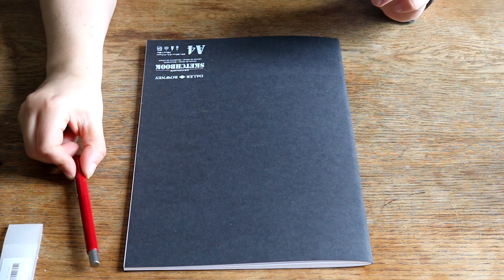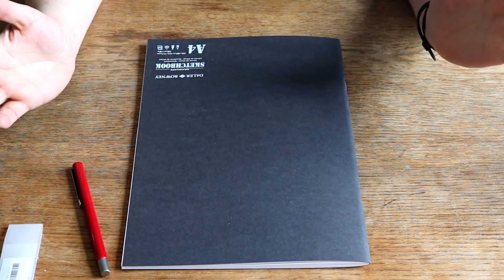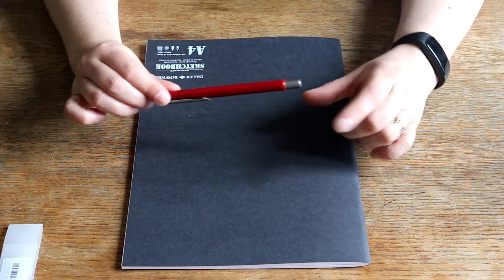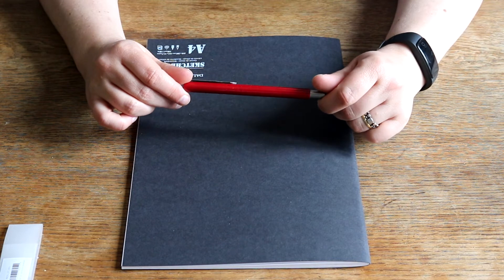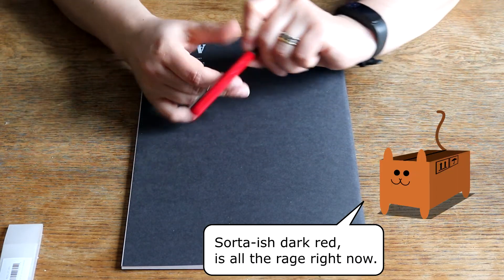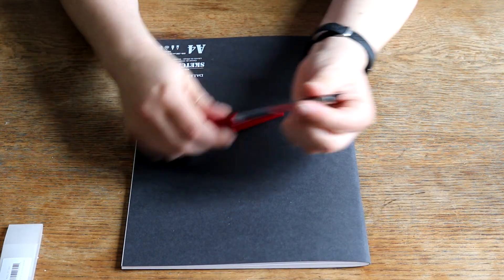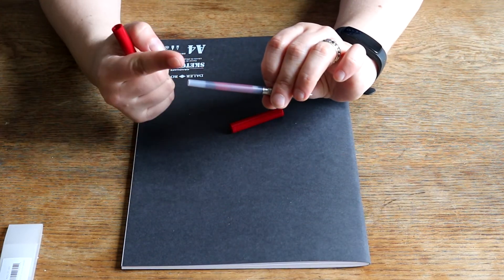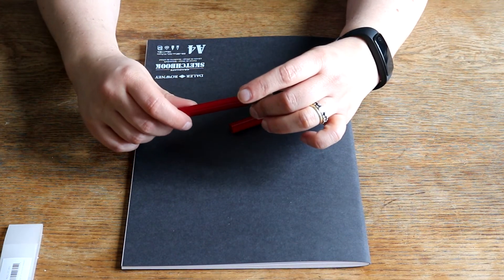Weird and creepy doodle - Fountain Pen Friday #2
Items used and mentioned:
- Parker Vector- dark red (as far as I'm aware these only come in one nib size , compared to other brands I'd say an 'F')
- Parker Quink red cartridge
- Daler-Rowney Sketchbook A4